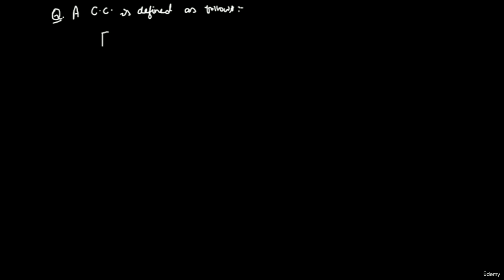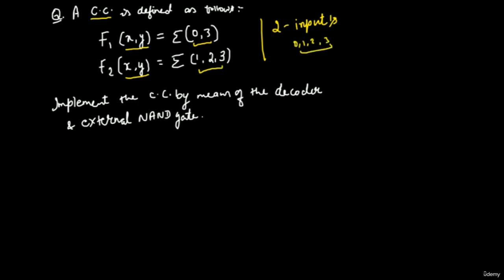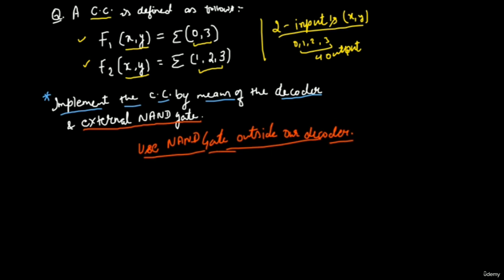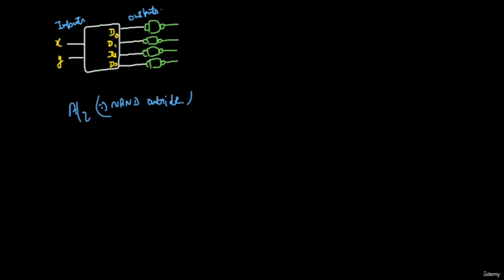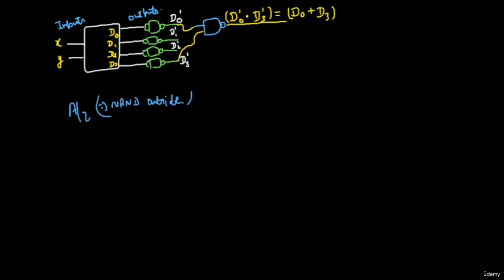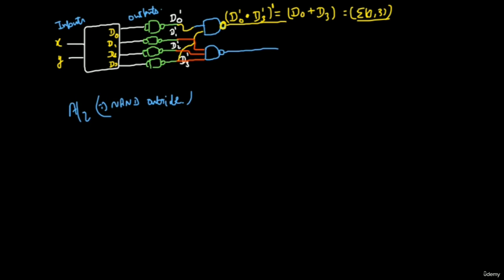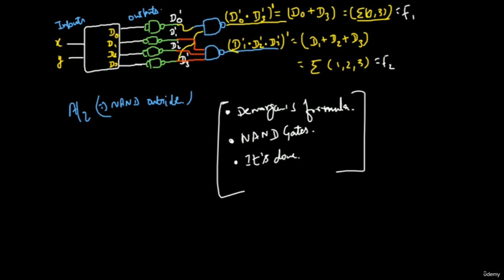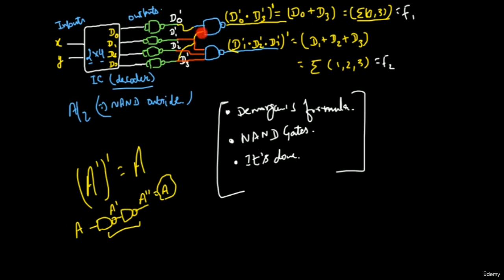80 Designing decoder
Designing a **decoder** involves creating a digital circuit that maps a set of binary input values to a unique output line, with each possible input combination corresponding to one active output. The process involves understanding the number of inputs and outputs required, choosing the type of decoder, and implementing it using logic gates.

### Steps to Design a Decoder:

1. **Determine Inputs and Outputs:**
   - A decoder with **n** inputs will have **2ⁿ** outputs. For example, a 2-to-4 decoder has 2 input bits and 4 output lines, and a 3-to-8 decoder has 3 input bits and 8 output lines.

2. **Truth Table:**
   - Construct a **truth table** where each combination of input values corresponds to one of the outputs being active (usually **1**) while the others remain **0**. The truth table shows the relationship between the inputs and the outputs.

   Example: For a **2-to-4 decoder**:
   | A | B | Y₀ | Y₁ | Y₂ | Y₃ |

3. **Derive Boolean Expressions:**
   - Write Boolean expressions for each output based on the inputs. For a **2-to-4 decoder**, the outputs are determined by the values of the inputs (A and B). For example:
     - **Y₀ = NOT(A) AND NOT(B)**
     - **Y₁ = NOT(A) AND B**
     - **Y₂ = A AND NOT(B)**
     - **Y₃ = A AND B**

4. **Implementation Using Logic Gates:**
   - Implement the Boolean expressions for each output using basic logic gates (AND, OR, NOT). Each output will be generated by combining the necessary gates that correspond to its Boolean expression.

   For the **2-to-4 decoder**, the circuit would involve:
   - Two NOT gates to invert the inputs A and B.
   - Four AND gates to generate the four output lines.
   - Each AND gate will receive the appropriate combination of the inputs and their negations.

5. **Verify the Circuit:**
   - Once the decoder circuit is designed, verify its functionality by checking that for every possible input combination, exactly one output is **1** (active), and the others are **0** (inactive), as shown in the truth table.

### Example Design for a 2-to-4 Decoder:

- **Inputs**: A, B
- **Outputs**: Y₀, Y₁, Y₂, Y₃
- **Logic**:

The decoder would use two **NOT gates** to invert A and B, and then four **AND gates** to generate the output lines based on the input combinations.

### Use Cases:
- **Multiplexers**: Decoders can be used to select among multiple data lines in a multiplexer.
- **Memory Addressing**: Decoders are used to select specific memory locations based on an address input.
- **Control Systems**: In control systems, decoders are used to activate specific operations or signals.

Designing a decoder is straightforward if you follow the steps of creating the truth table, deriving Boolean expressions, and implementing the logic with gates. This results in a compact and efficient circuit that performs the required decoding operation.